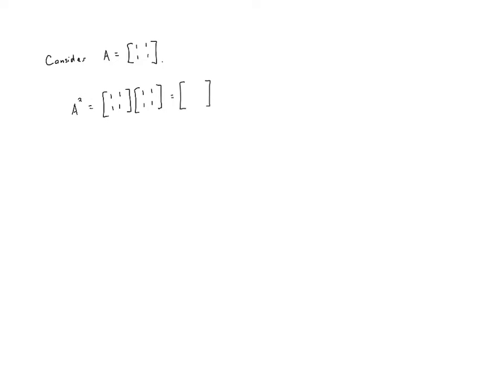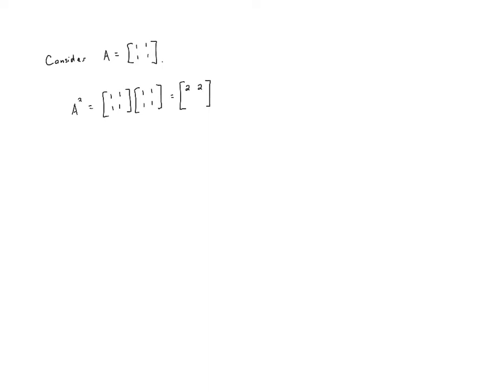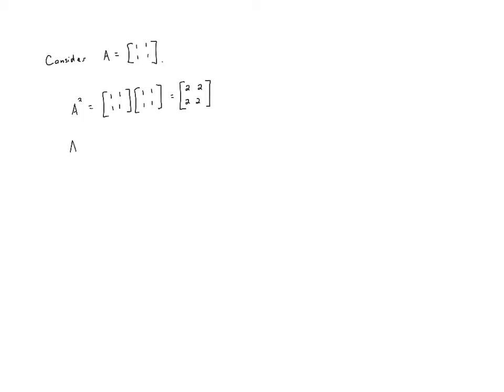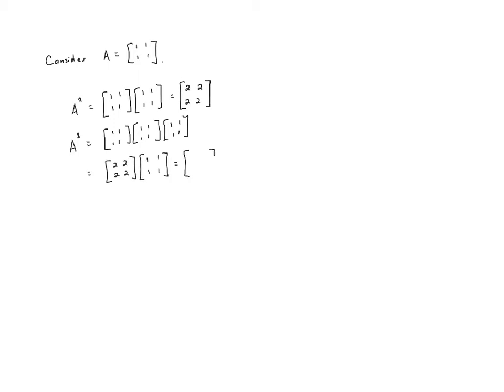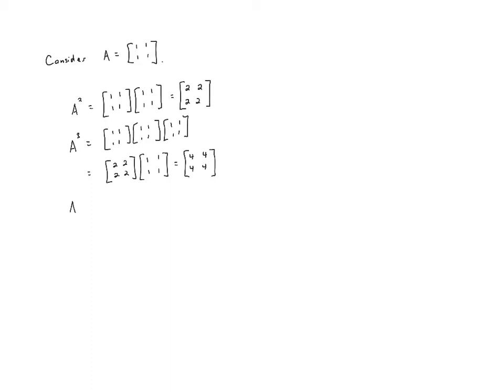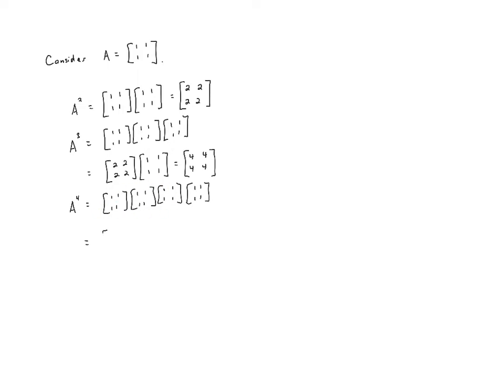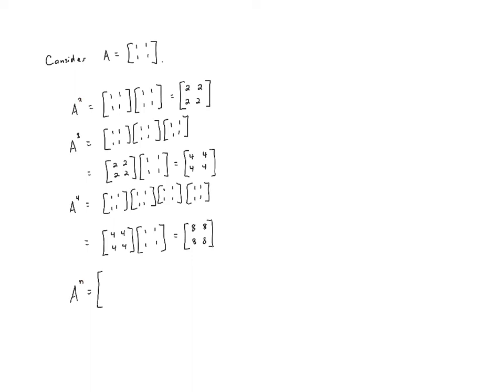M9090SN77 - Multiplying Matrices (Part 3)